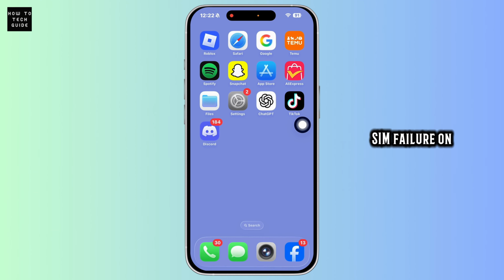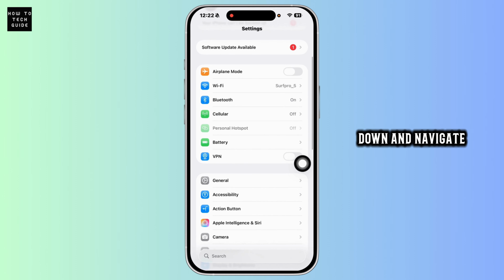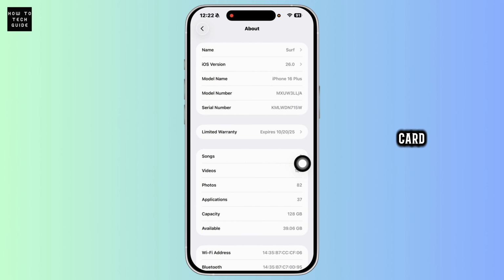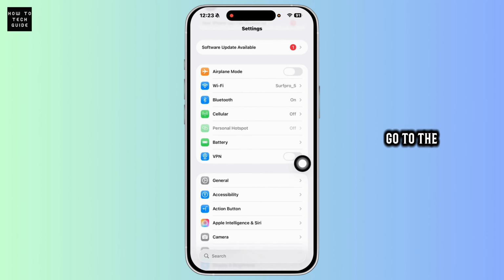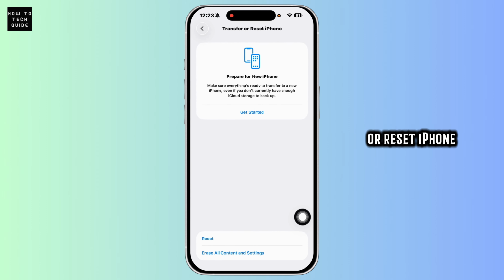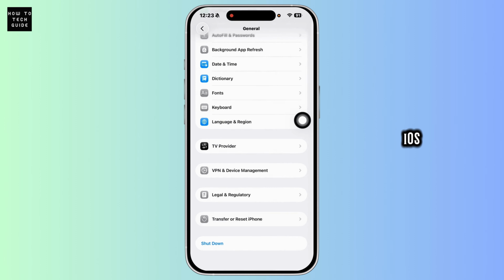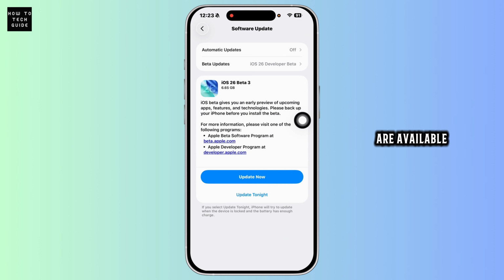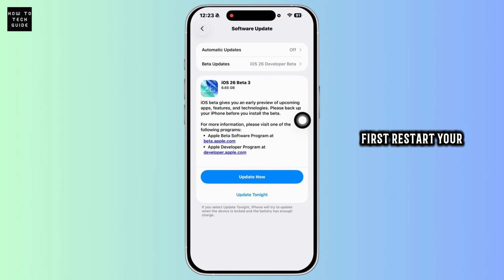How To Fix SIM Failure On iPhone | Fix No SIM Card, Invalid SIM, SIM Card Failure Error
Want to fix SIM failure on your iPhone? In this step-by-step 2025 guide, we’ll show you exactly how to troubleshoot and resolve SIM-related errors—whether you’re seeing “No SIM,” “Invalid SIM,” or “SIM Failure” messages. From checking your SIM card placement to resetting network settings and updating your device, we break down all the legit ways to fix SIM failure the right way.

Timestamps:

00:00 – Intro
00:05 – How to Fix SIM Failure on iPhone